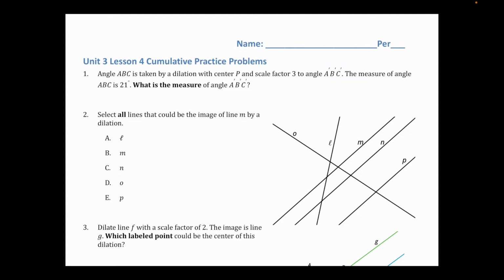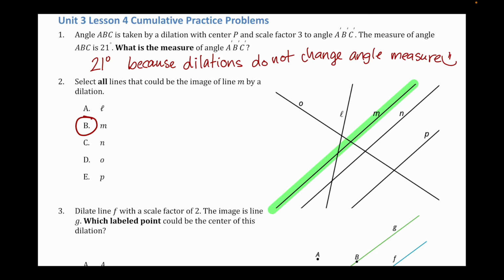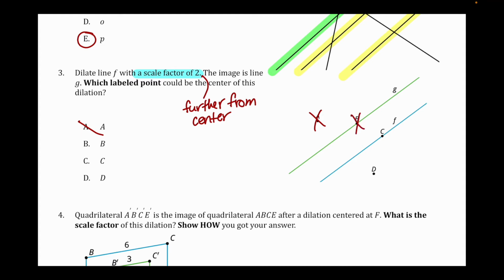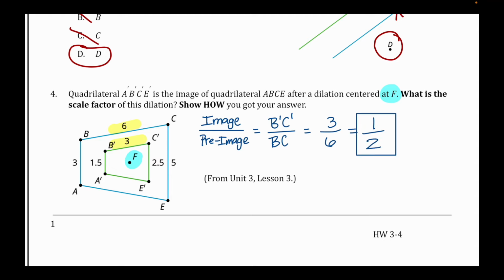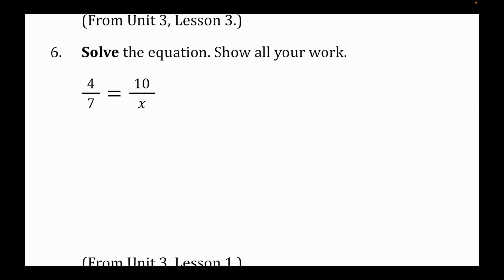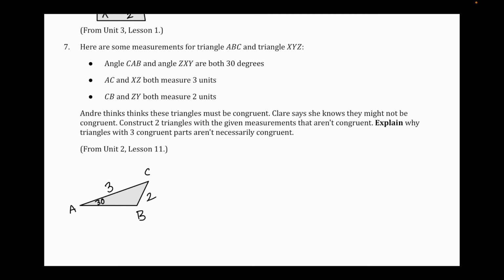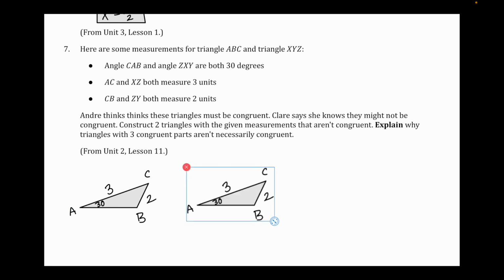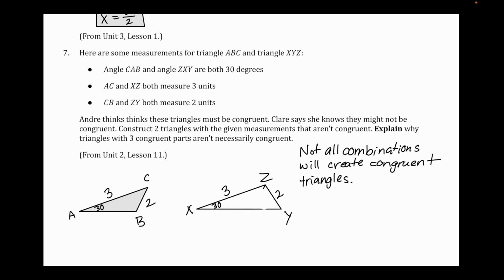Geometry Illustrative Math: Unit 3 Lesson 4